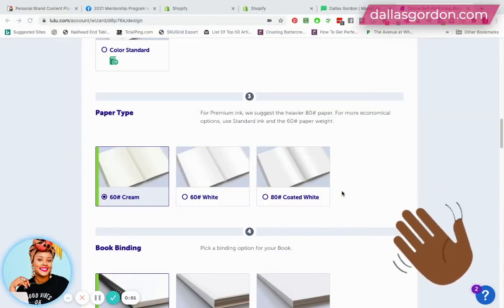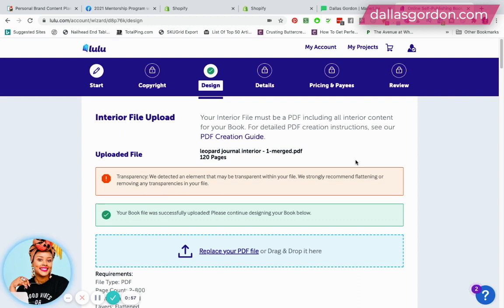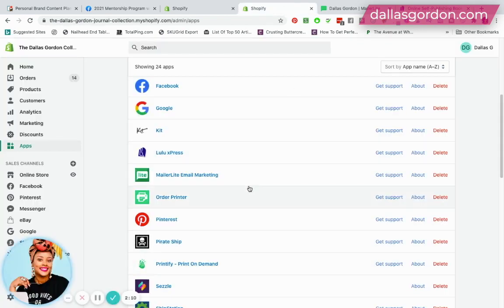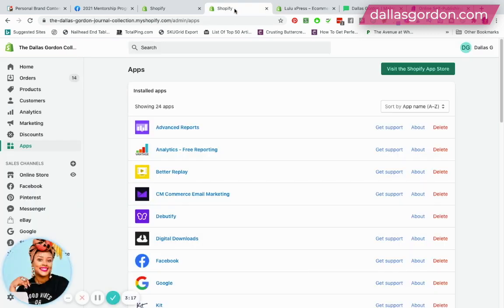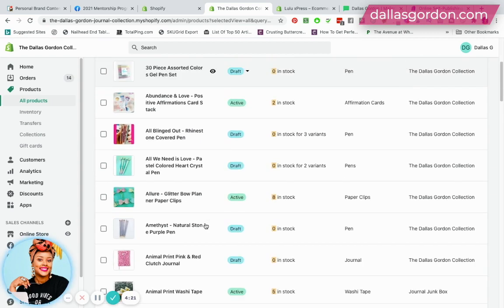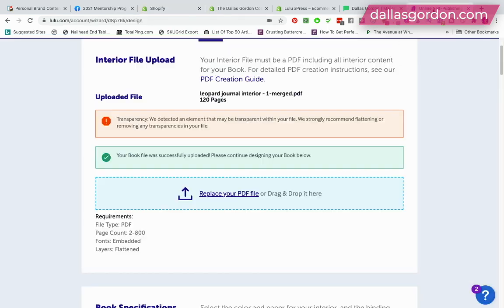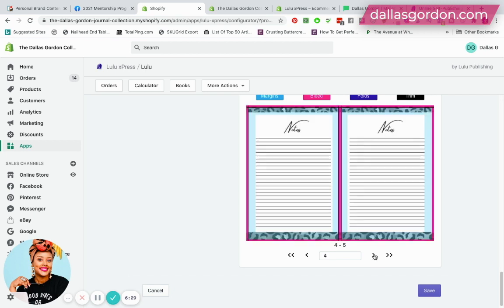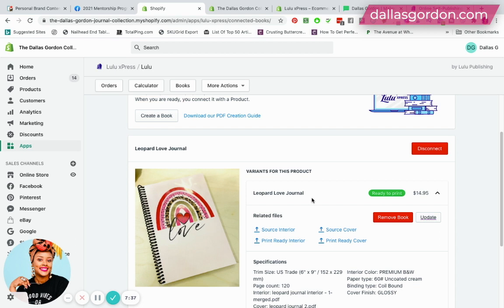How to Connect Your Shopify Store to Lulu Xpress: Sell books on your website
Hey ya’ll hey! I’ve finally connected Lulu Xpress to my Shopify store and added my books to help me process orders faster. I know that there are questions about this process so in this video, I’m showing you how to connect Lulu Xpress to your Shopify store and sell books with ease to your store.